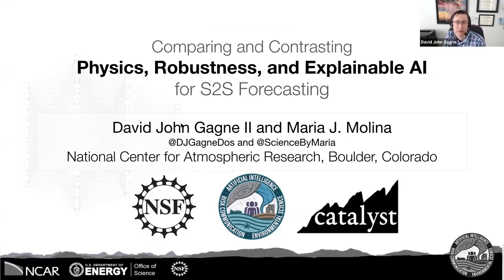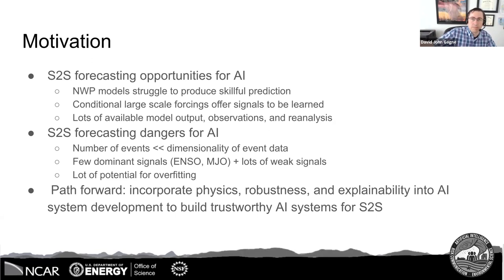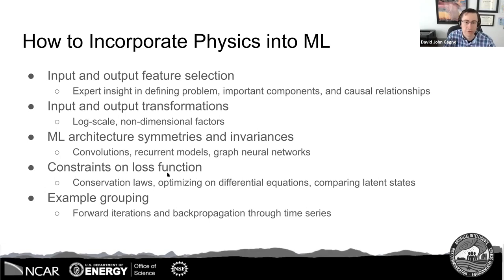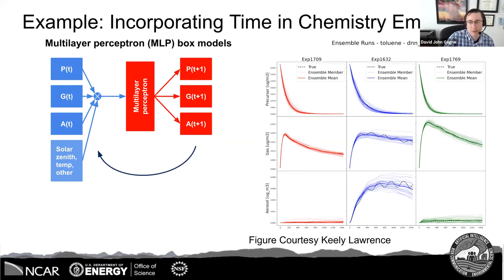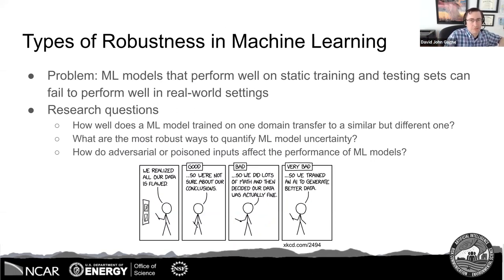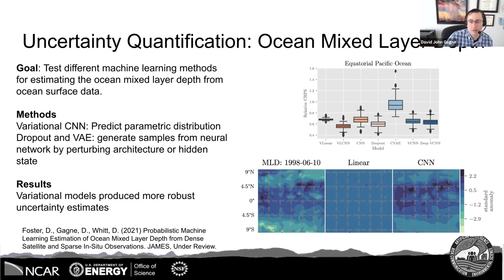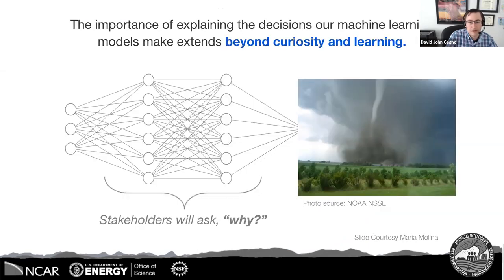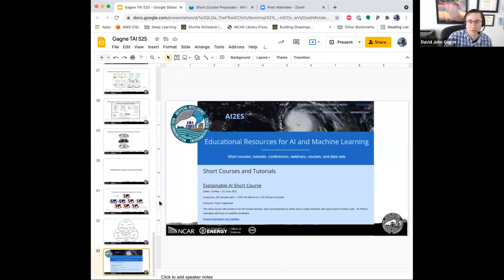59 Comparing and Contrasting Physics, Robustness, and Explainable Ai - David John Gagne